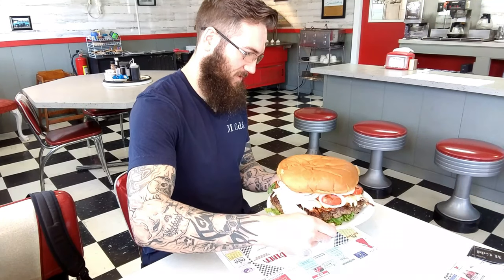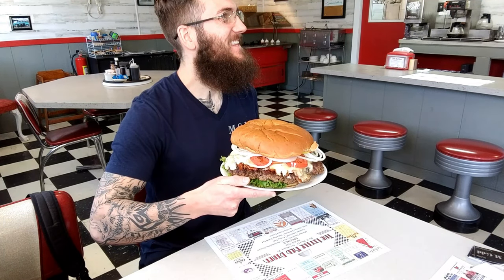The Little Red Diner's 3 Pound Bacon Cheeseburger Challenge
I am at The Little Red Diner located in Port Allegany, Pennsylvania attempting their 3 Pound Bacon Cheeseburger Challenge. I have 30 minutes to eat this VERY large burger with tons of (optional?) toppings. Can I finish all "3 Pounds" of this burger challenge?

I hope you enjoy the 4th video of my Western New York Food Challenge Tour and I'll see you at the next challenge.